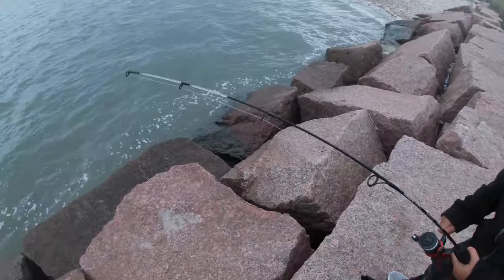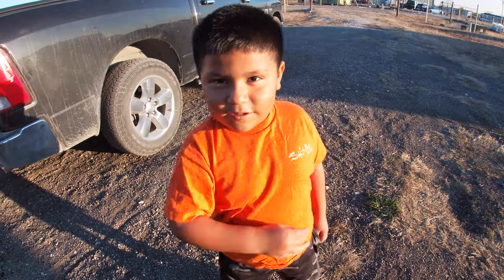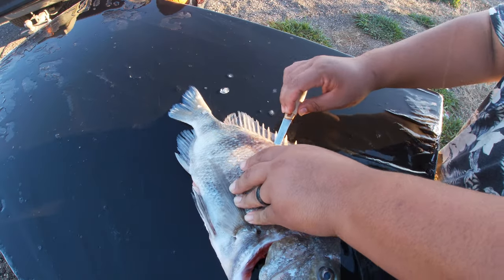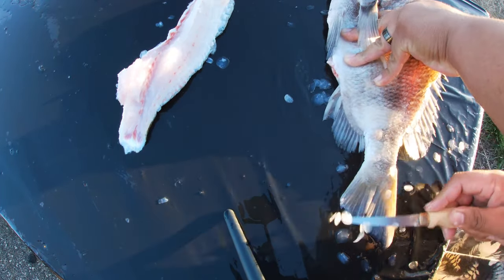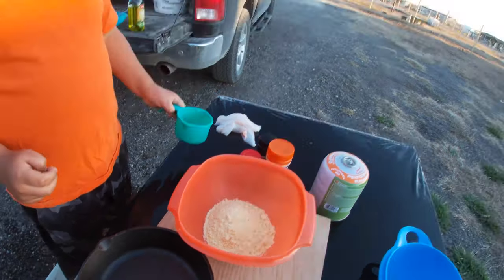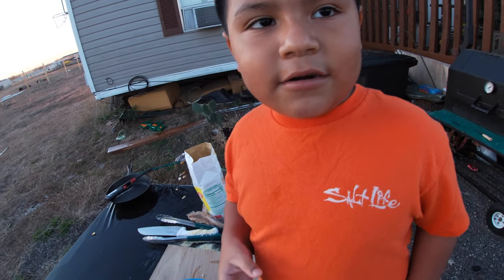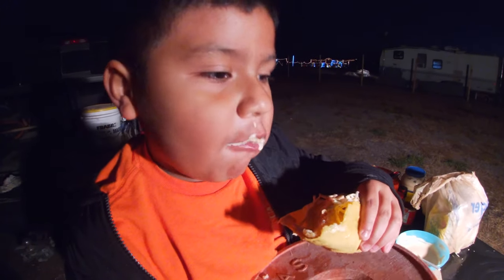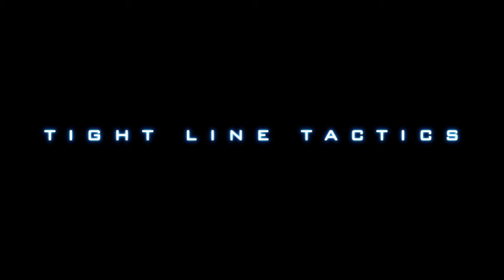My Son Does His Own CATCH AND COOK!! Baja-Style FISH TACOS RECIPE!! (How to fillet a SHEEPSHEAD)